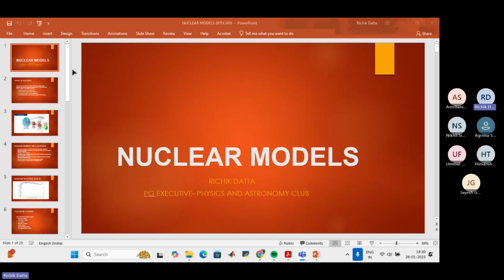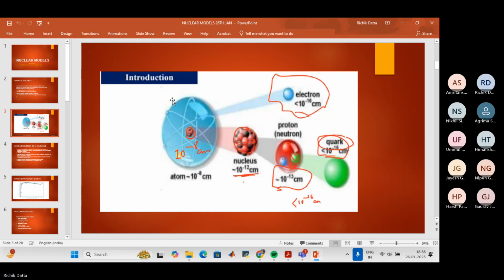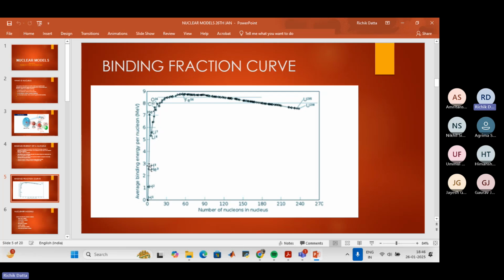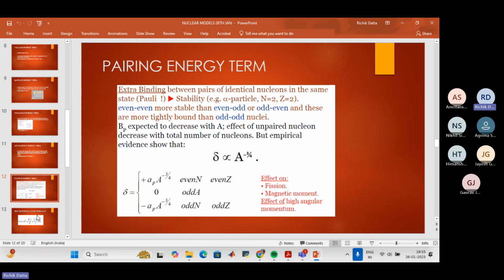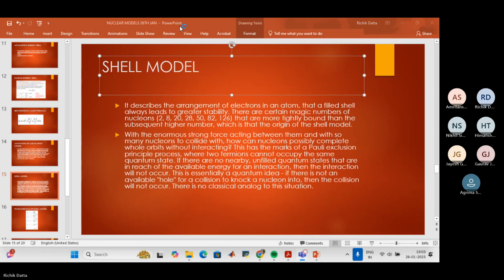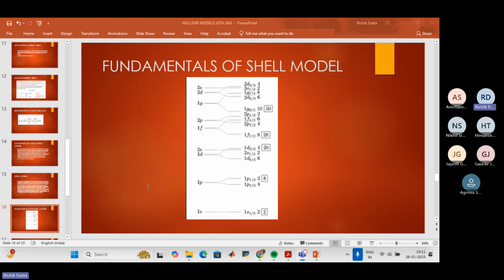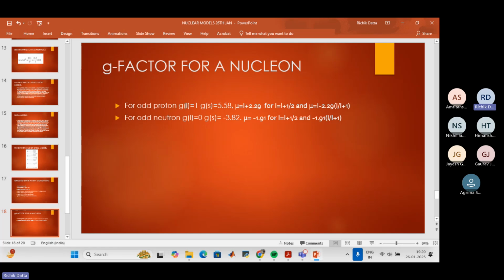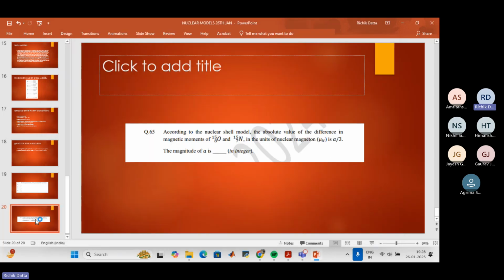Nuclear Models - 26/01/25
A technical overview of nuclear physics fundamentals, covering atomic nucleus structure, binding energy calculations, and the binding fraction curve. Covers various theoretical models of the nucleus like the Fermi gas model, liquid drop model, and nuclear shell model, concluding with ground state parity and nuclear spin considerations.